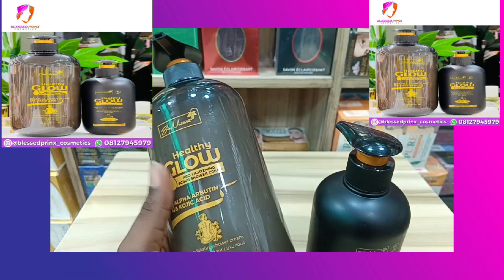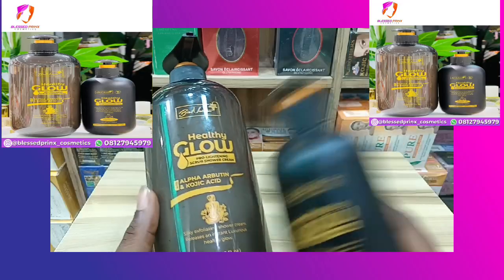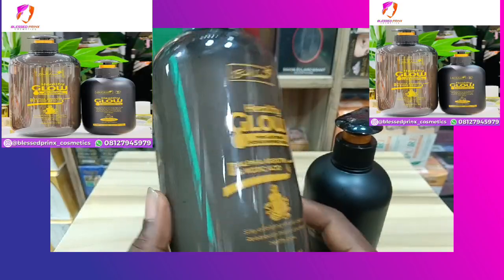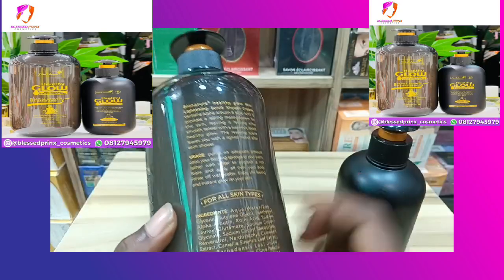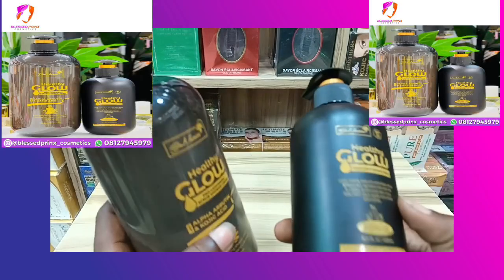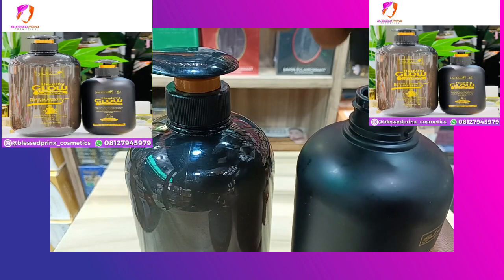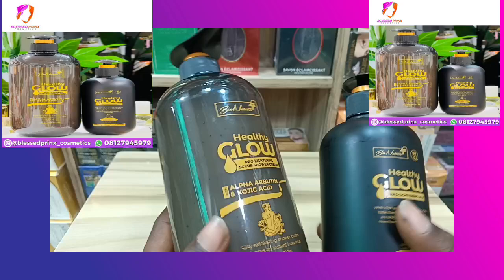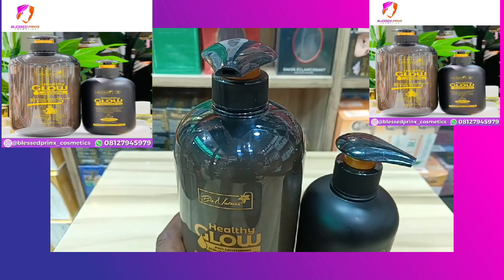BEST Skin lightening set for all Skin: HEALTHY GLOW SET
HEALTHY GLOW SET: This is made with pure natural and safe ingredients to brightens your skin, hydrate your skin and deeply moisturize your Skin.

it gives a very clear and glowing skin 👌

Price 👇

Body wash #20,000

Body lotion #20,000 each.

Avoid buying fake 🙏